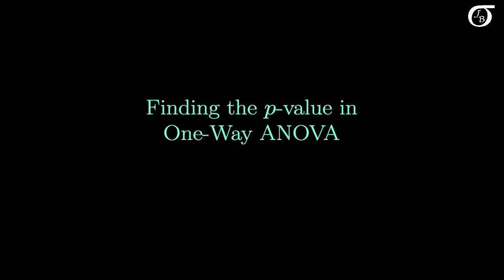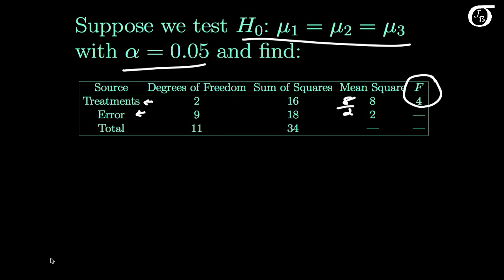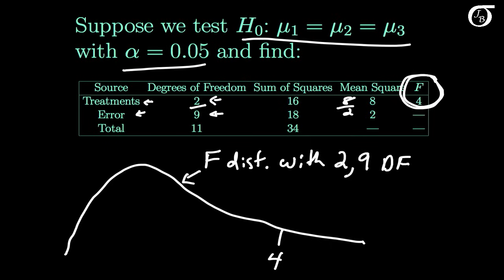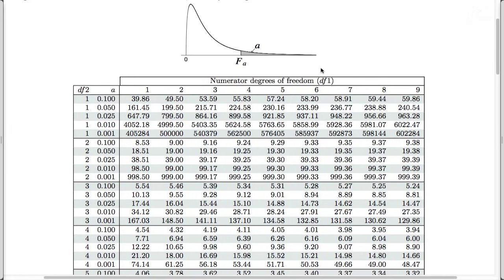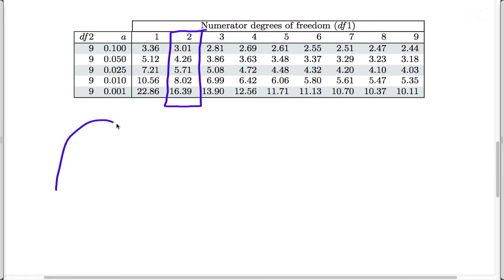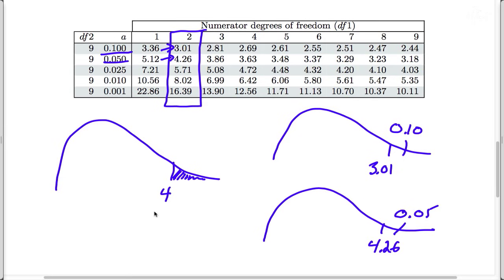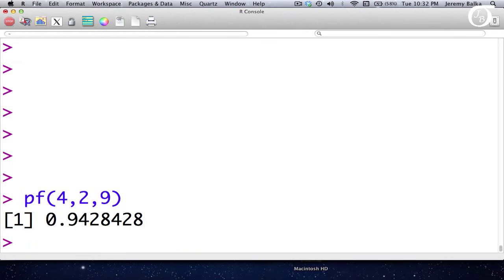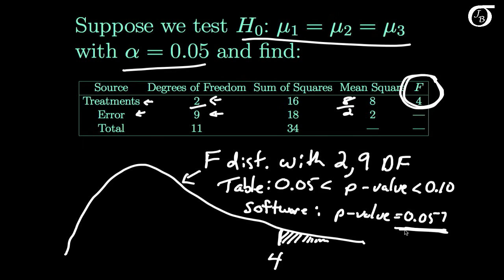Finding the P-value in One-Way ANOVA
An example of finding the p-value in one-way ANOVA.  The p-value (the area to the right of the F test statistic) is found using both the F table and the statistical software R.